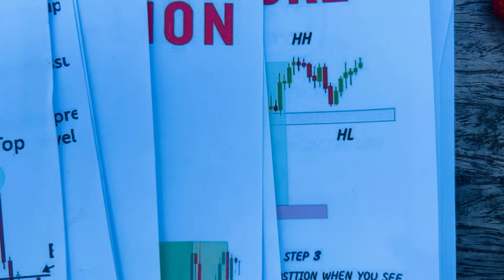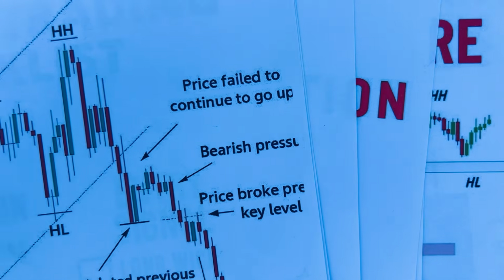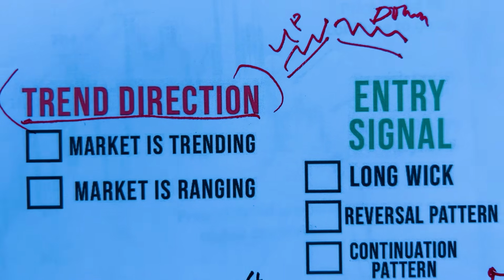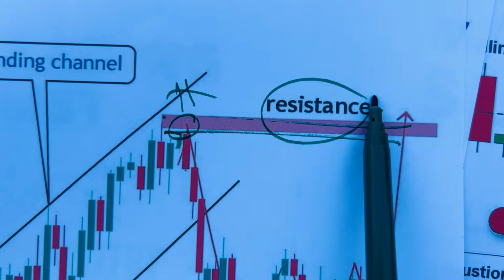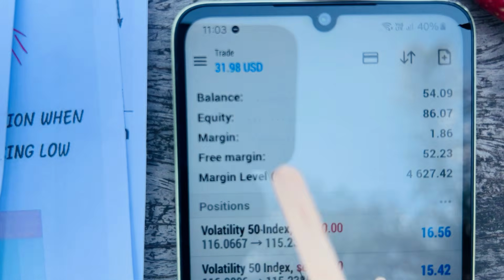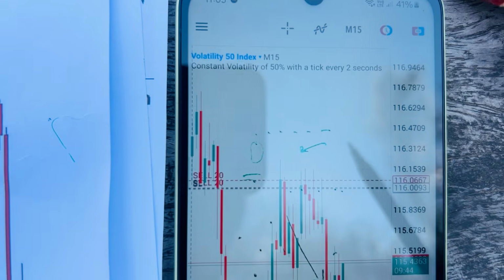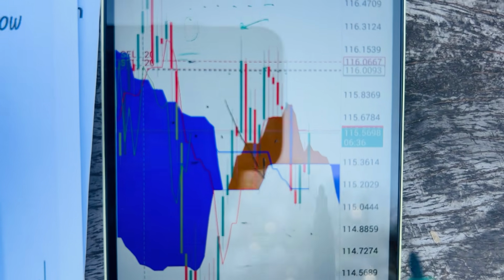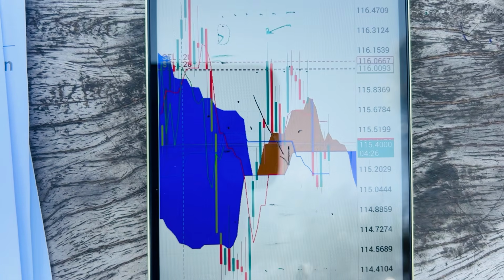Technical Analysis for Beginners (Full Forex Course) | Step-by-Step Buy & Sell Guide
Learn Technical Analysis for Forex step by step! This full course for beginners shows you exactly when to buy and sell using proven strategies, chart patterns, and trading indicators

🔥 Start Forex Trading Today | Bozza Trader….

✔ Tight spreads
✔ Fast execution

1️⃣ Live 1-on-1 Coaching
💰 R3,500 / $249

3️⃣ VIP Trading Signals
💰 R800 / $59